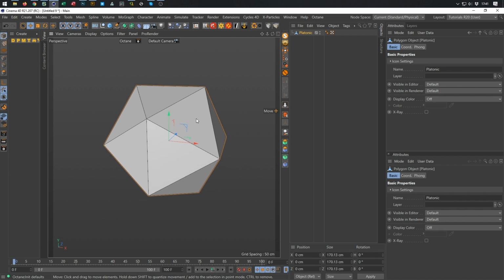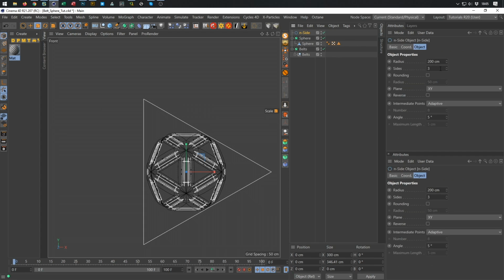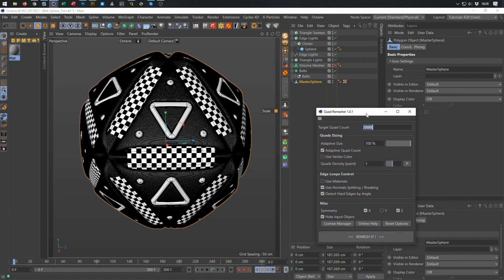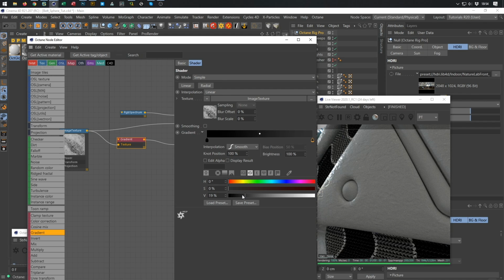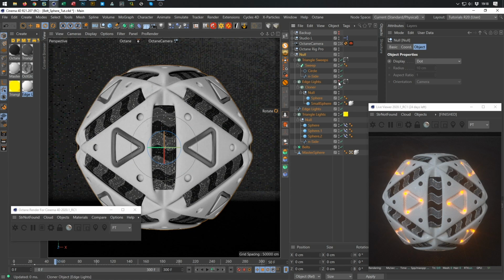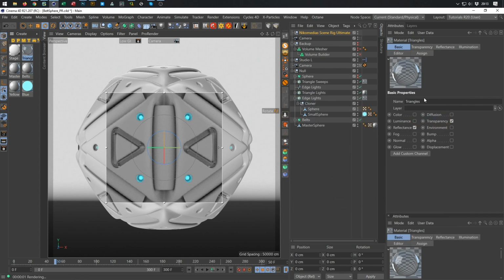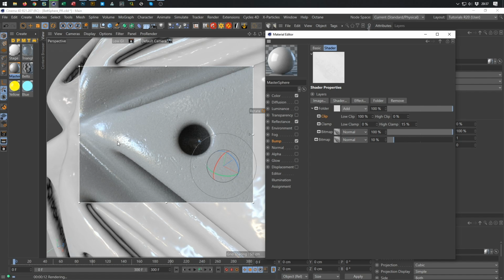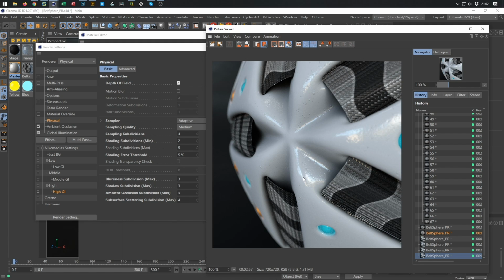BELT SPHERE ANIMATION (Cinema 4D Tutorial)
Texture for Physical Render starts at 1:59:21

Ein langes Tutorial, aber für mich eines meiner liebsten ;)
Ich wünsche Euch viel Spaß damit!
A long tutorial, but one of my favorites for me
I wish you much fun with it!

Program used:
Cinema 4D (Physical Render & Octane Render)

.:: PLUGINS & SCRIPTS ::.

.:: LINKS ::.